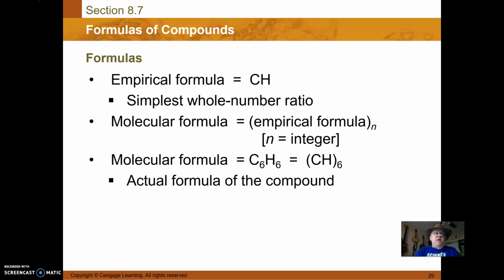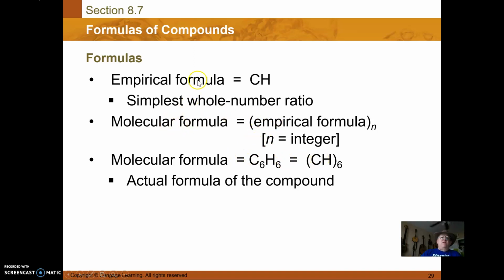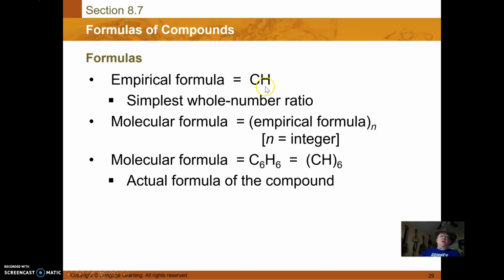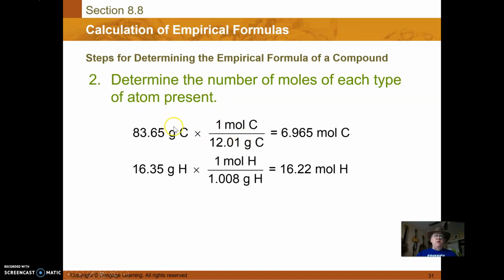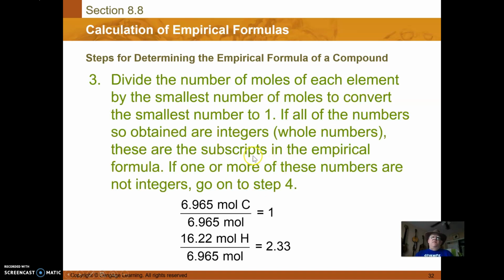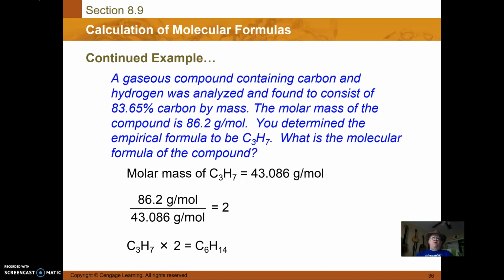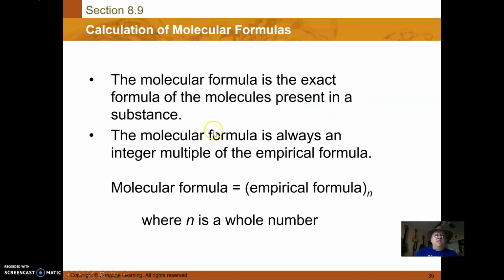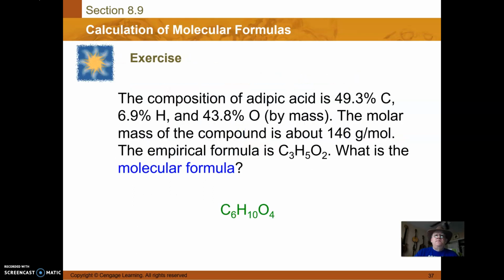Chem Lecture #2 May 12th, 2020